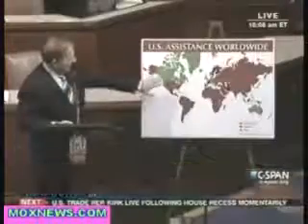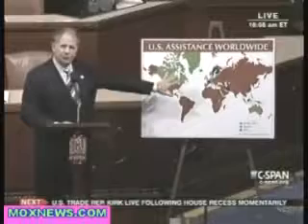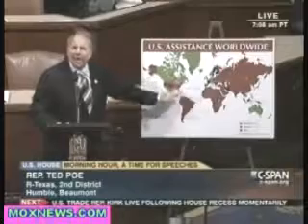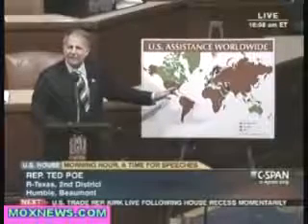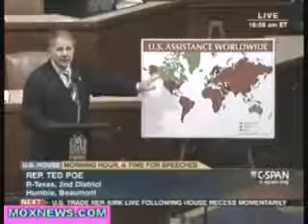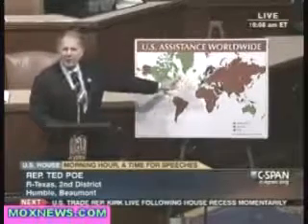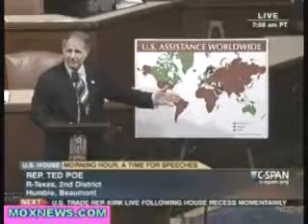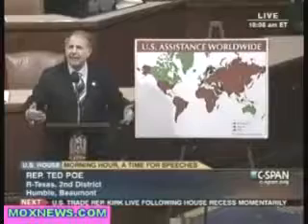Examining Foreign Aid and Over Expenditures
Foreign Aid